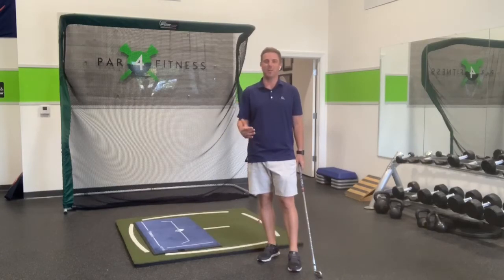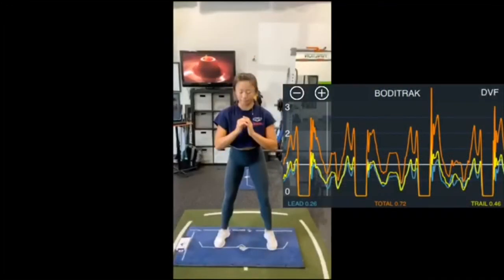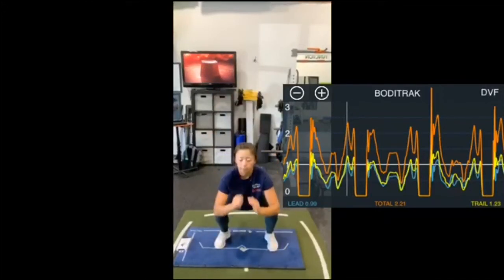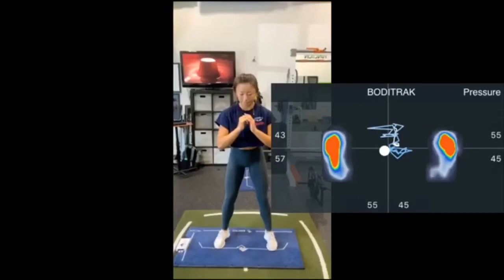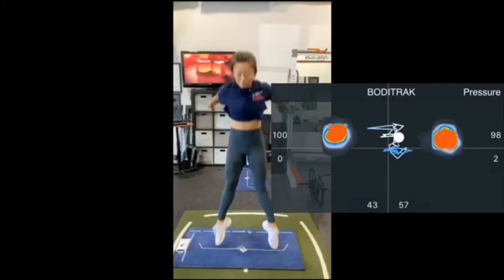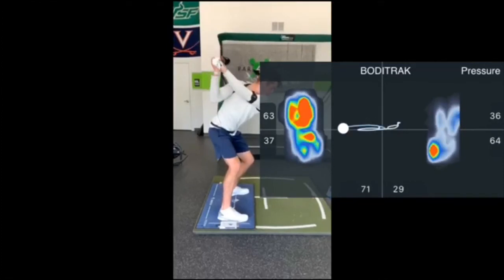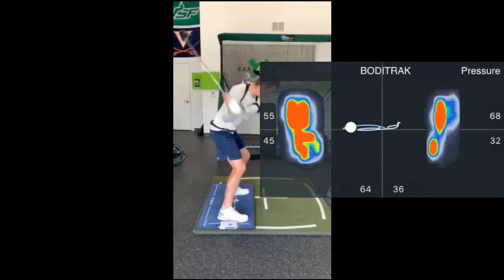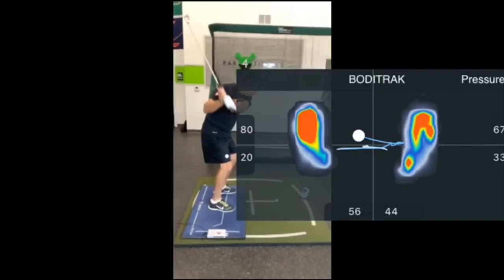Par 4 Fitness: Boditrak and What We Analyze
Darin Hovis breaks down what we look for during assessment at Par 4 Fitness. We discuss ground forces, pressure mapping, trends, and faults.